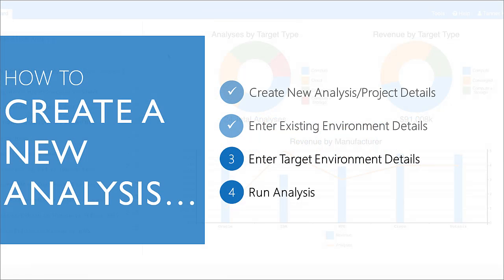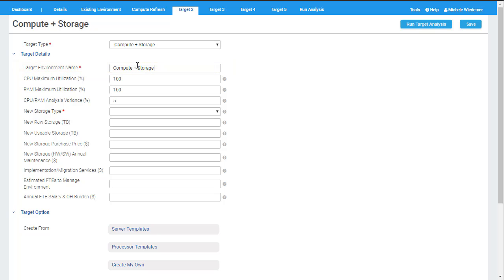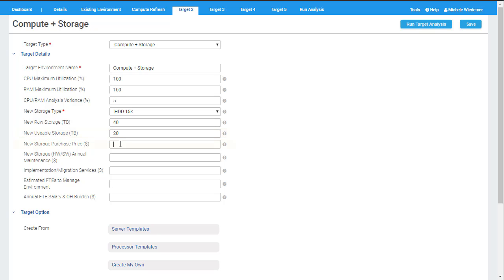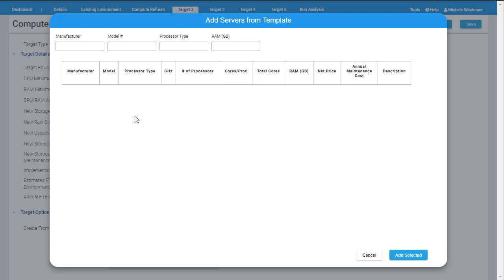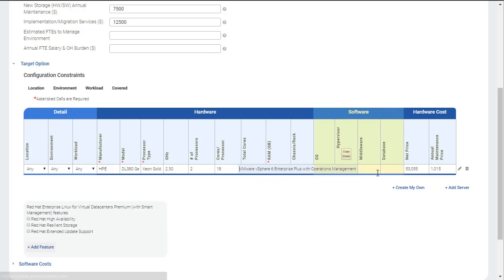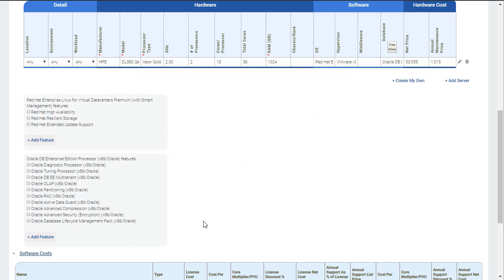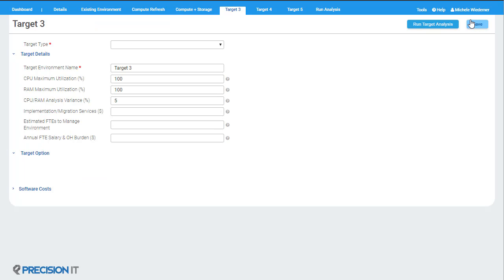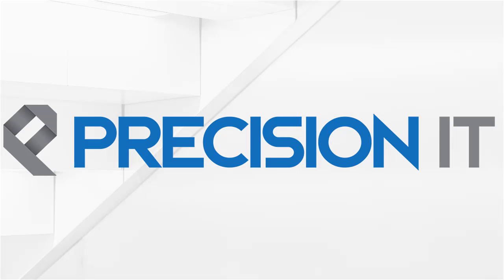Adding a Compute + Storage Target